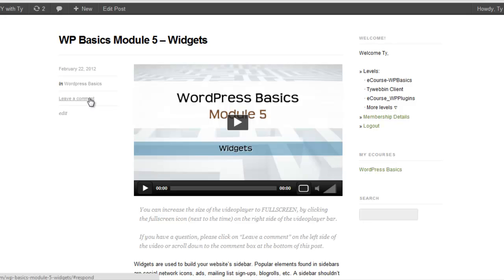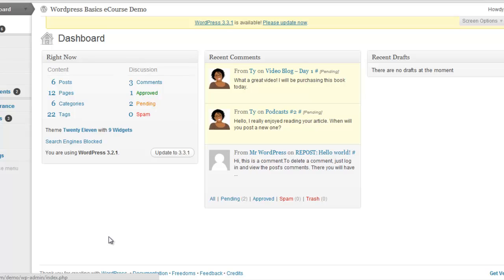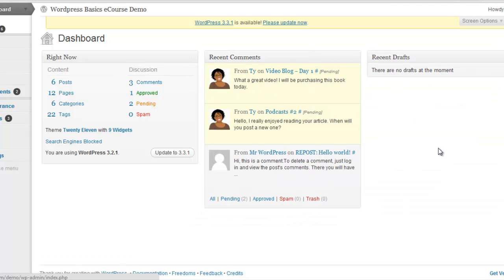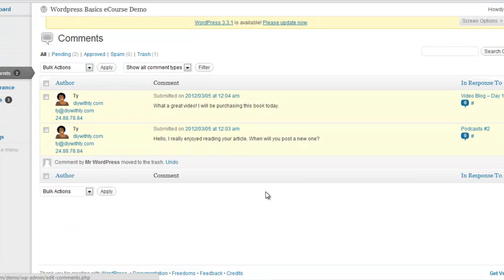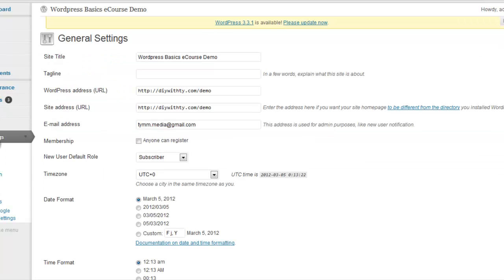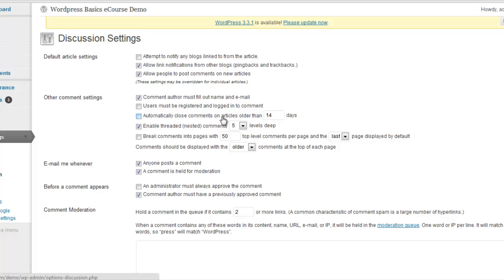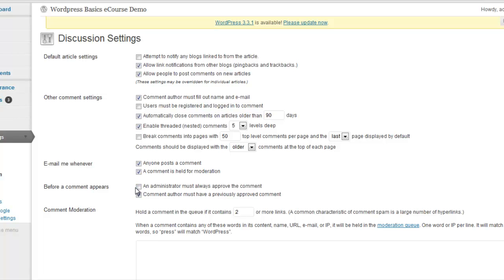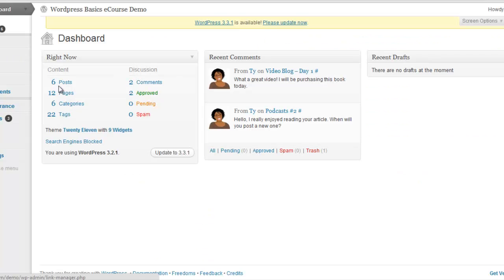How to Manage Comments in WordPress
You can use the comments area as an extension of your customer service or as a platform for discussion.  Settings are available that allow you to moderate all the comments or a comment left for the first time. I recommend using the setting that allows a visitor to automatically have their comments posted after being approved for their first comment.  You can approve comments from The Dashboard area or the Comments tab.